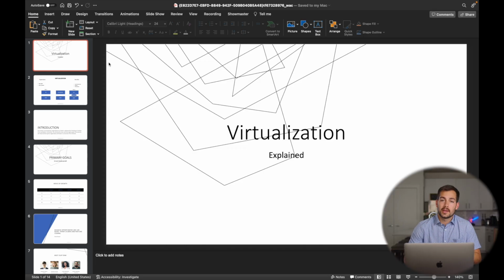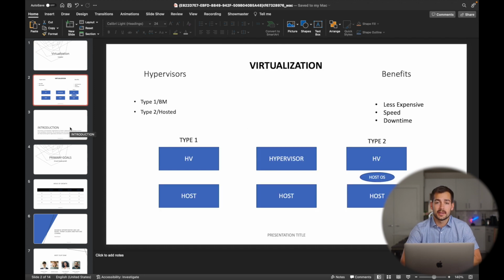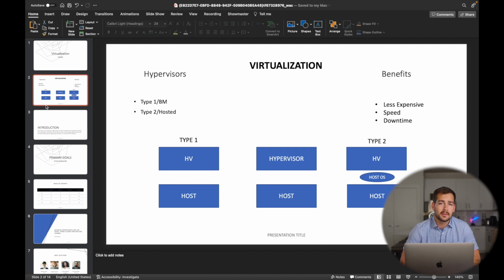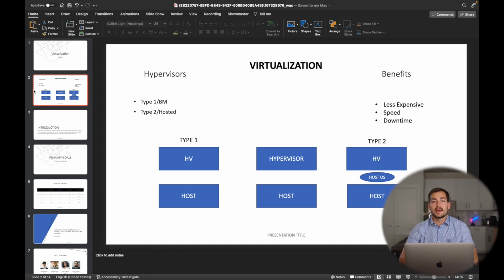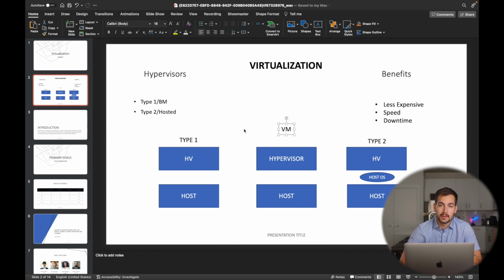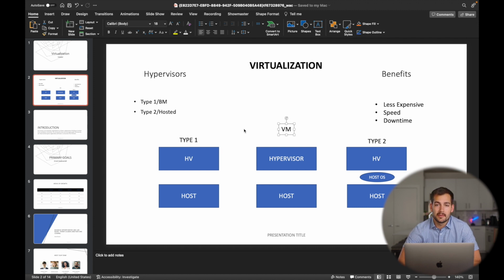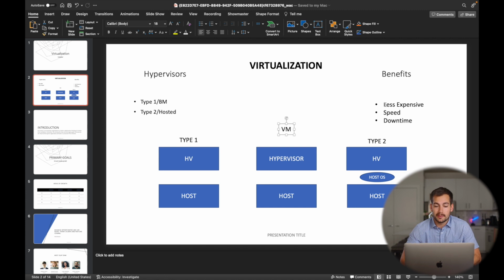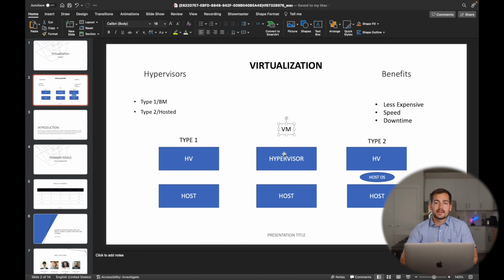[2024] Virtualization Explained | What is a Hypervisor? What is a VM?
Hi! Welcome back to the Indigo Software Youtube Channel. In this video we're covering the topic of virtualization. Virtualization is a technology that is used worldwide by computer geeks, companies and developers to run environment that are separate from the server or computer.